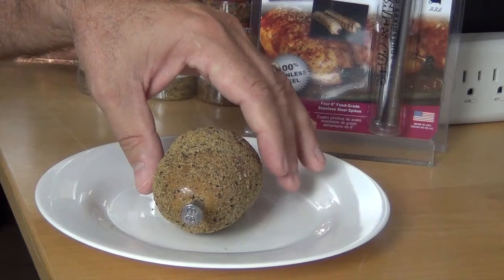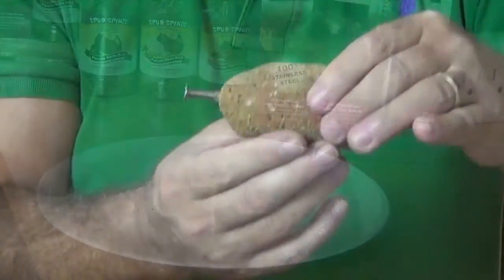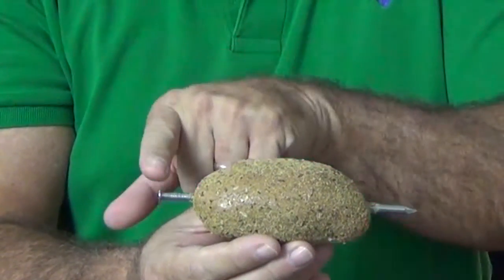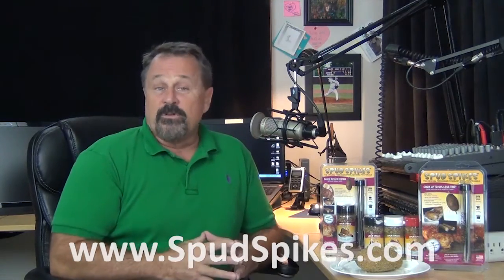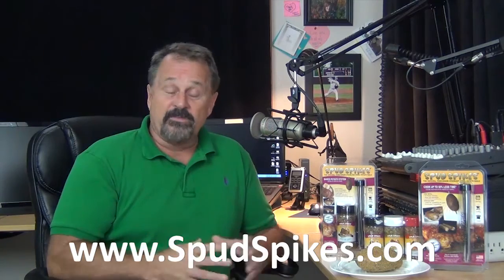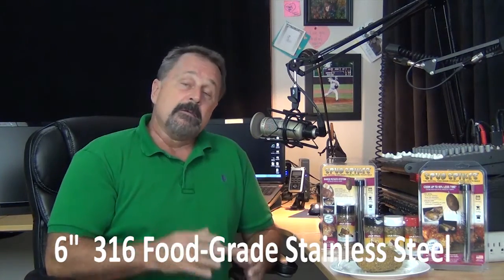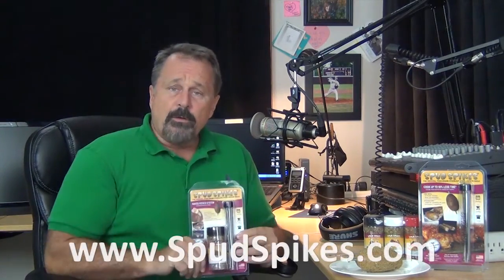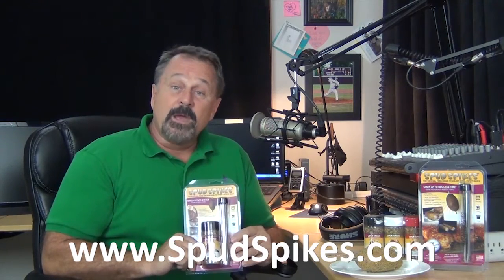Spud Spikes® Baked Potato System for Tailgating Parties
Football and Spud Spikes® makes tailgating an American past time. John from Texas shares his video about our Spud Spikes Baked Potato System and tailgating parties. to learn more about our products.